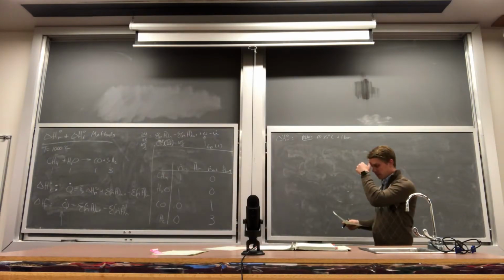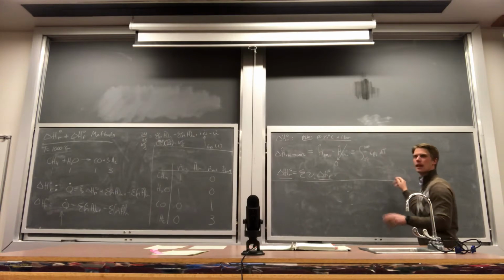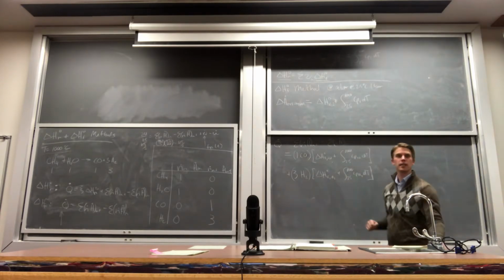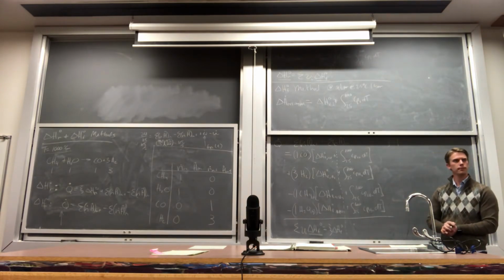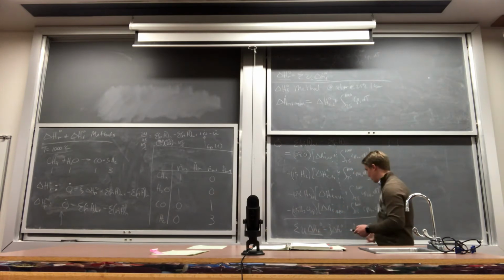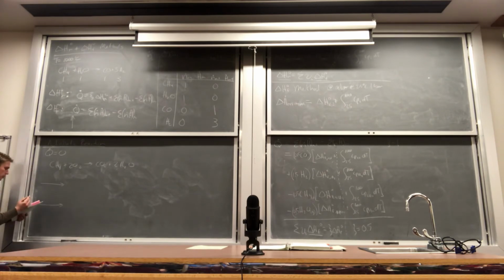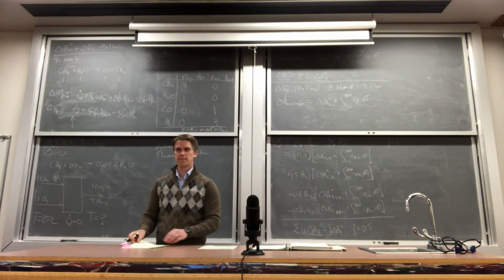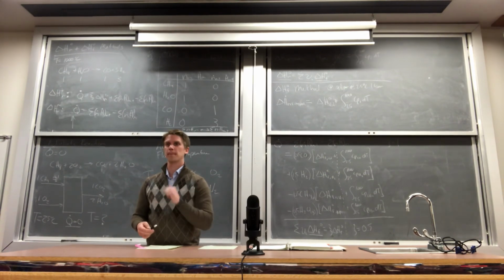Lecture 25 - More Reacting Systems (April 2, 2018)